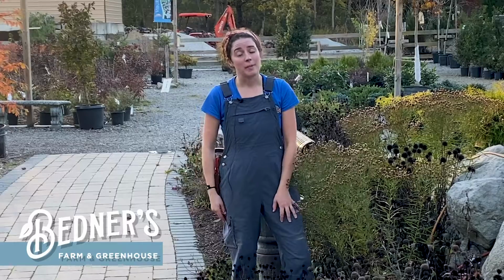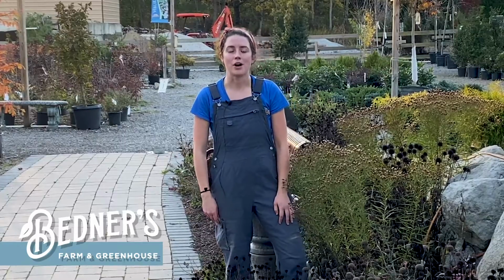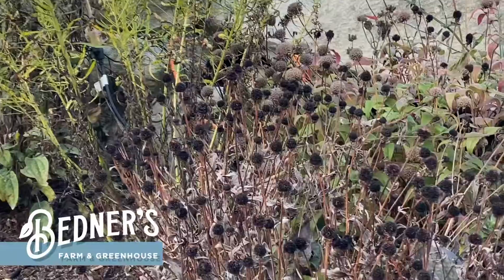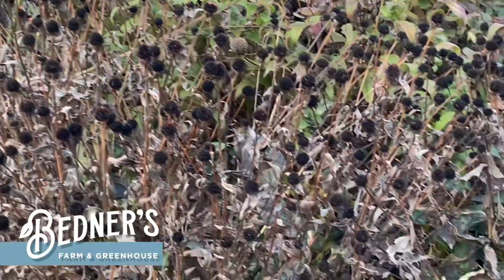Gardening Tips: Fall Perennial Care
Maddison explains how some perennials can be left through the winter as food for the birds.